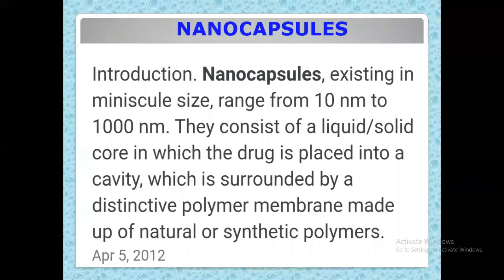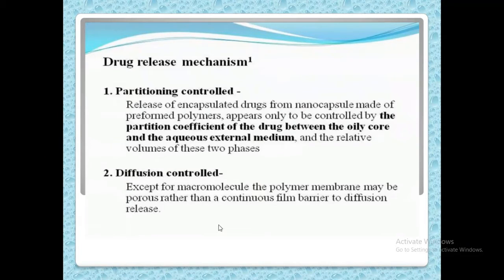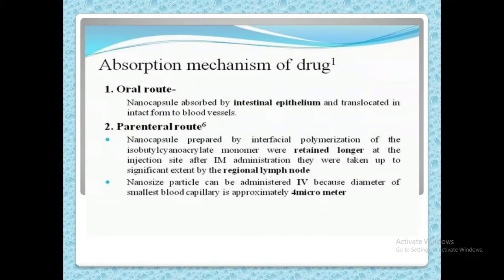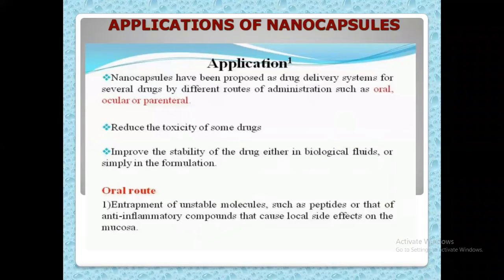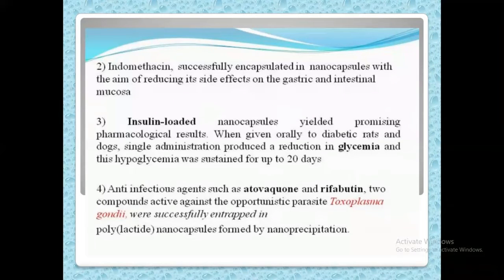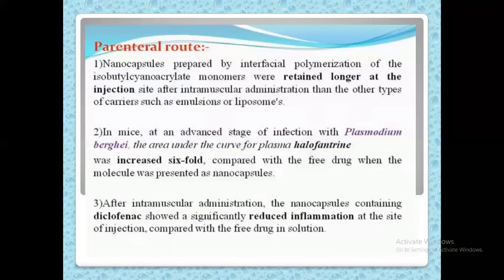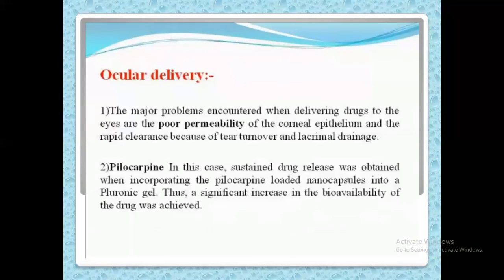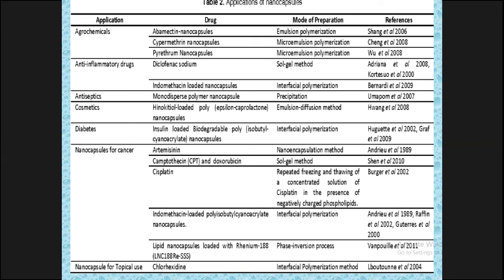Nanomaterials-NanocapsulesDrugReleaseMechanisms&Applications-5.2|Dr.K.NARAYANASAMY|Assoc.Prof.|SNGC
Biomedical Applications of Nanomaterials: "Nanocapsules-Drug Release mechanisms & Applications” on 24th July 2020. Presented by Dr.K.Narayanasamy, Associate Professor and Head, Department of Biochemistry, Sree Narayana Guru College, Coimbatore-105, Tamil Nadu, India.

He is humbly indebted to the Principal of the College Dr.M.Ilangovan for his constant encouragement and guidance to produce the video sessions.

Dr.K.Narayanasamy, Associate Professor& Head, Dept. of Biochemistry.